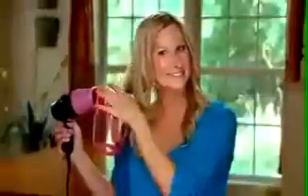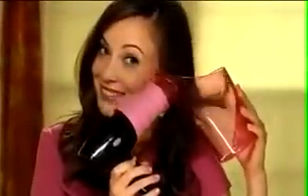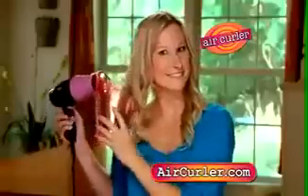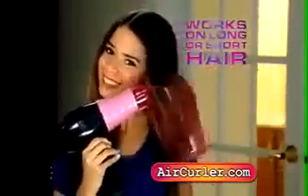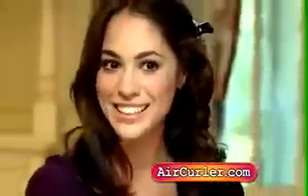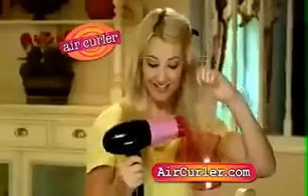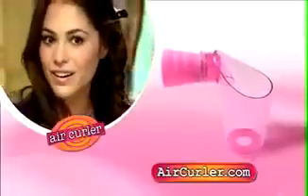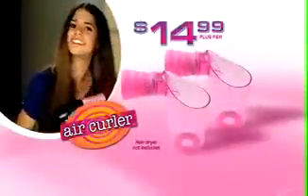Air Curler As Seen On TV Commercial | Air Curler Reviews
If you have been observant on the Internet of late, you might have noticed that the air curler has drawn heated debate among curly hair enthusiasts worldwide. If you are contemplating buying the product, but is skeptical of the results you might get, here are answers to four frequently asked questions:

What is an air curler?

This is a plastic attachment used to twist hair faster, without using a curling ion. Although the curling happens in a single step, results might vary, depending on an array of variables. The type of hair (curly verses straight, short verses long), the type of blow dryer, and the curling technique are but a few attributes that can determine the kind of results you get, while using this innovative accessory.

How does the curler work?

The air curler has an integrated air vortex technology that turns straight drab hair into luscious curls. "How does this happen?" many ask. First, you have to fit the curler on the nozzle of a working hair dryer. Remove the accessory on the hair dryer (volumizing diffuser, straightening pic, dryer offset comb, etc.) and attach the curler. A gentle twisting motion always does the trick. When you turn on the hair dryer with the foregoing accessory installed the hot air that gushes from the nozzles vortexes at a very high speed, due to the architecture of the air curler. The combined effect of speed and heats twists and driers the air strands gently, leaving you with a characteristic lush curl. Make sure that your hair is moist, and that the blow dryer you are using is working perfectly, to get the best results.

Air Curler creates quick beautiful hair curls in 20 seconds! Air Curler is easy to use and healthy for your hair.

OFFER DETAILS:
You will receive the AIR CURLER® Styling Tool for just $14.99 and $7.99 processing and handling. Each offer ordered today totals to $22.98. Or take advantage of our BONUS offer and receive a 2nd AIR CURLER® Styling Tool for just $5.99 additional Processing and Handling. By taking advantage of the Buy One Get One TV special today, each offer ordered will total to only $28.97.

This product is covered by a 30-day money back guarantee, less Processing & Handling.
Please allow 3-6 weeks for delivery.

Customer Service is available Monday thru Friday 5:00am -- 5:00pm PST. Please allow 24 hours for your order to reach our system.

Please Note:
An additional $10 shipping surcharge is added for items sent outside of the Continental United States
Sales tax will be applied to orders from CA, CT, NV and VT.
Canadian residents, province tax applies